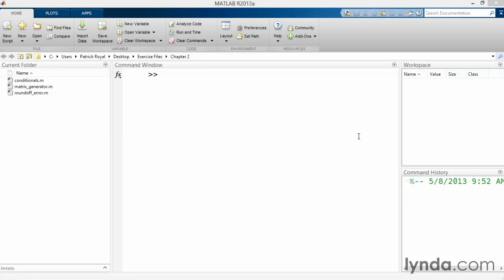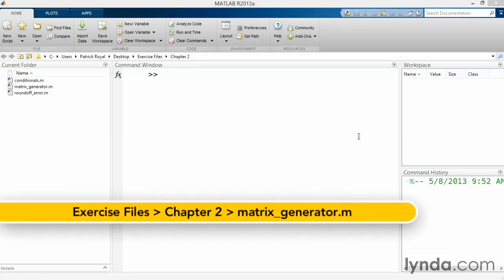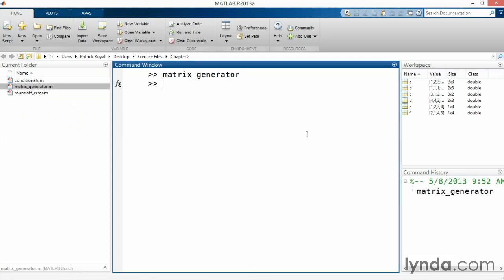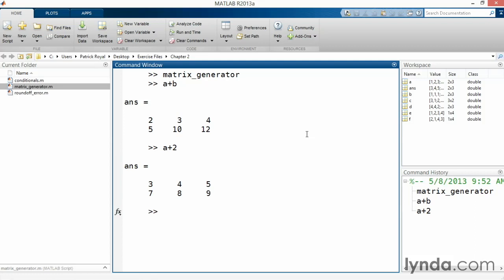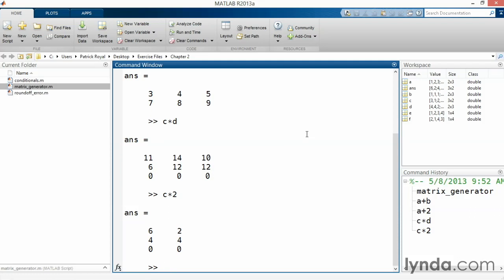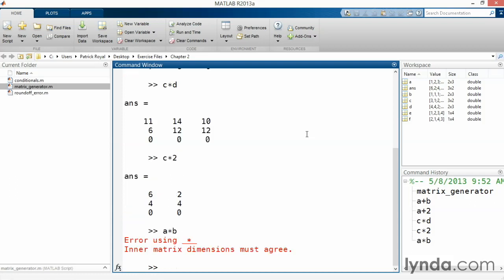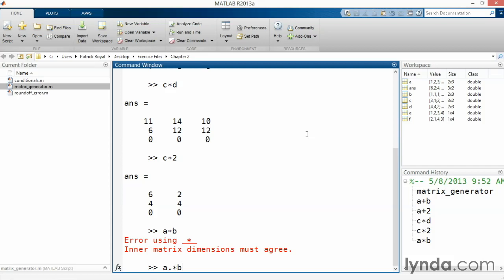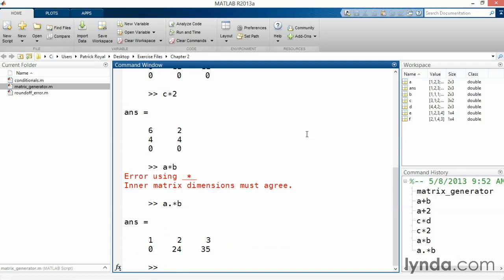02 03 matops